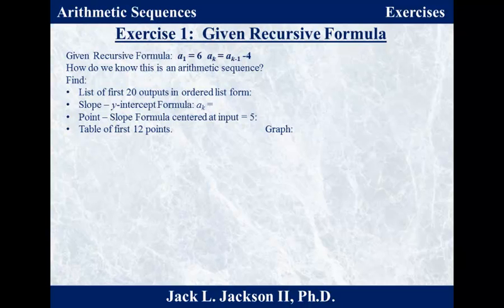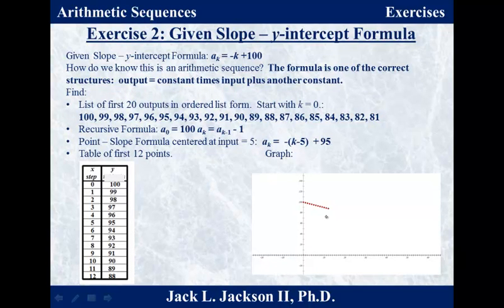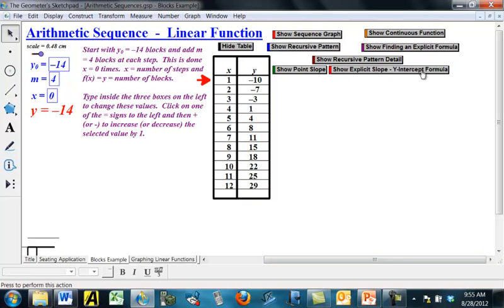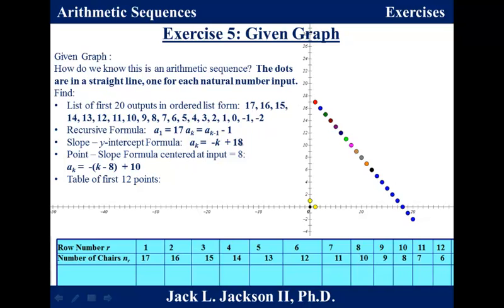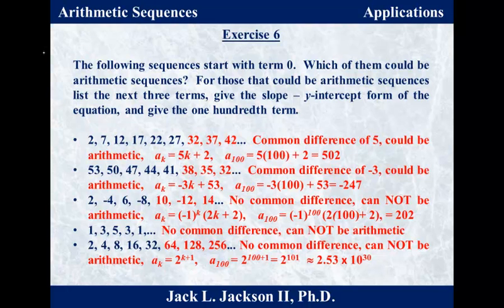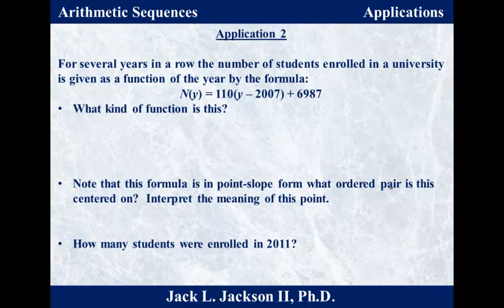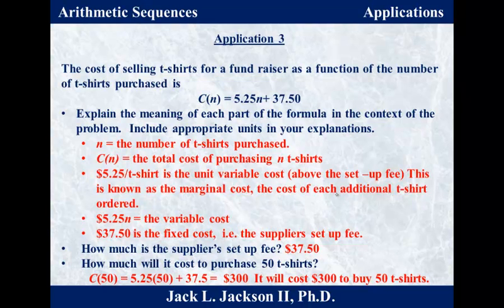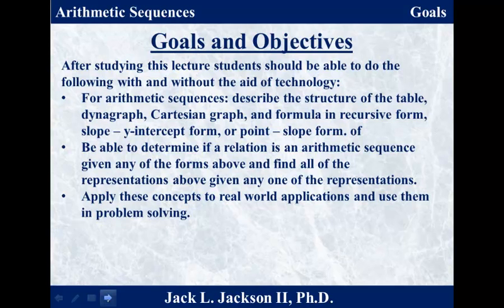Algebra 3.2.3 Arithmetic Sequences Part 3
We begin our study of linear functions by examining properties of Arithmetic sequences.